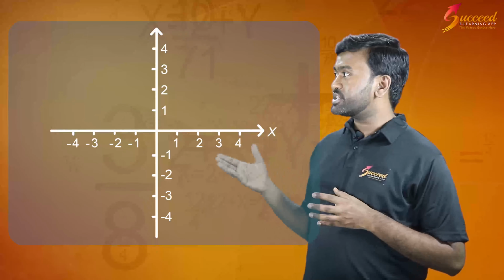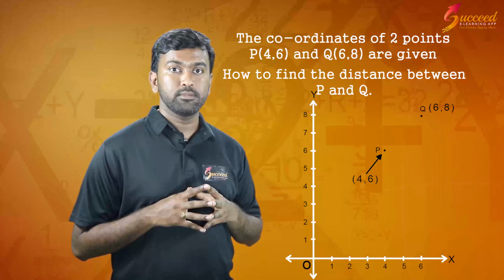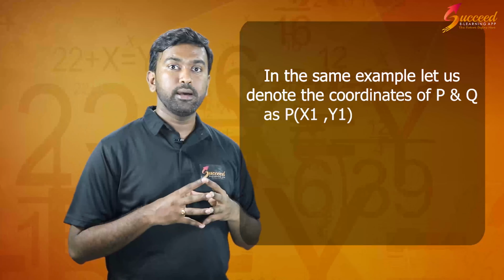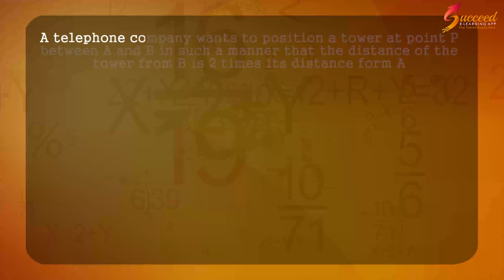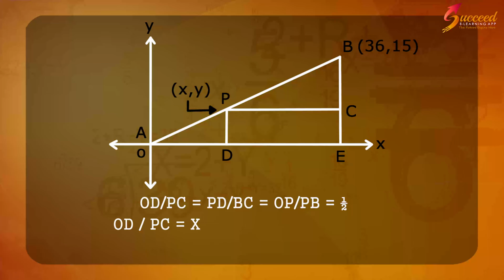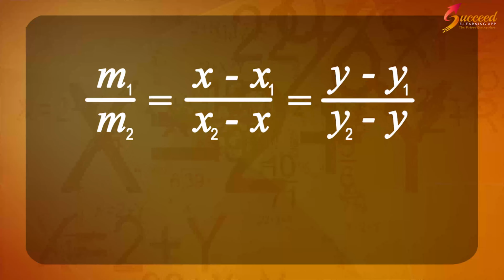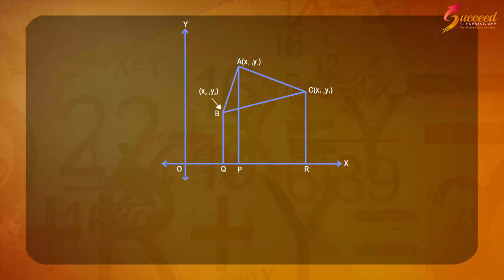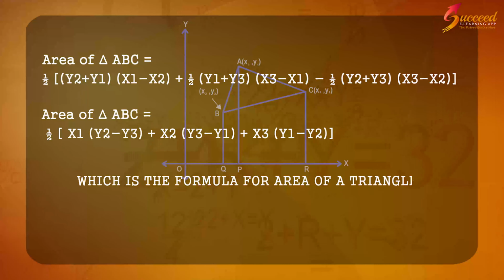SSLC Maths Chapter 7 Coordinate Geometry